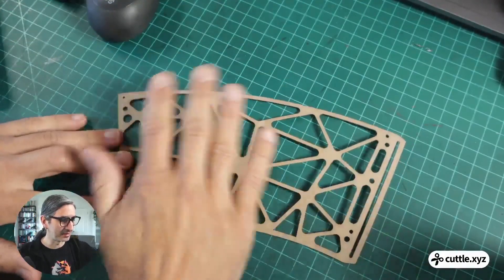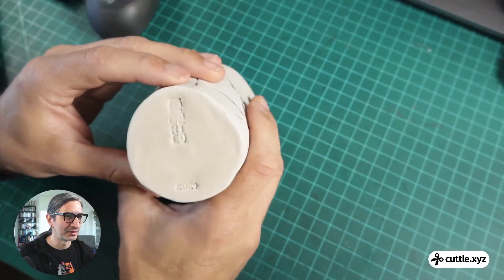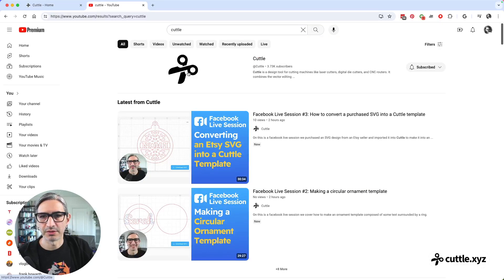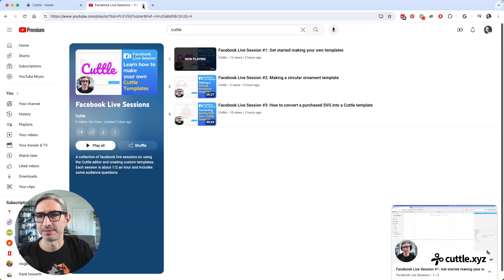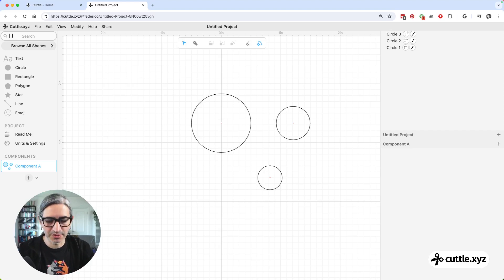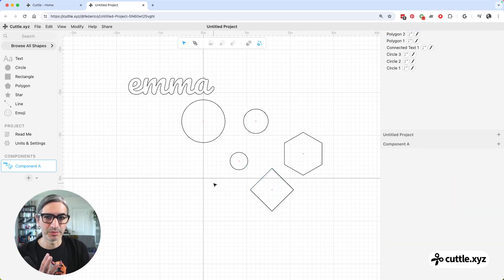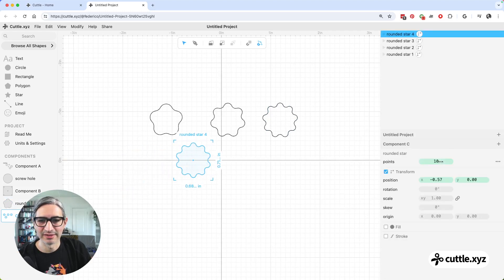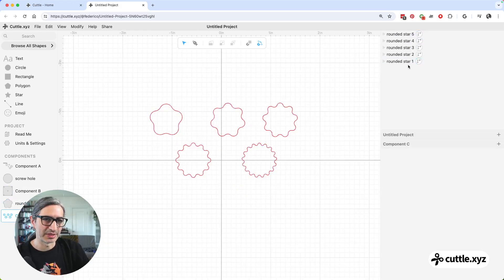Facebook Live Session #4: Introduction to using Components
On this is a facebook live session we did a walkthrough different ways of using components in Cuttle. From a simple hole to a "remix" of an existing star component. Then we wrapped all together by making an experimental rainbow cake topper.